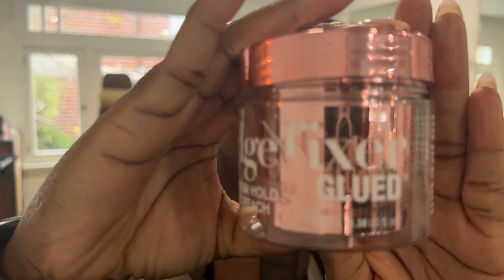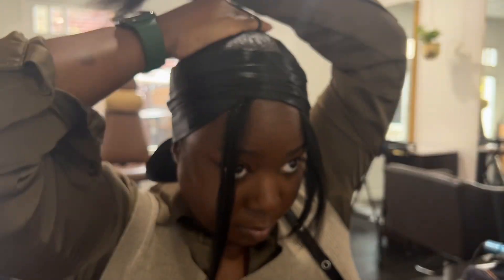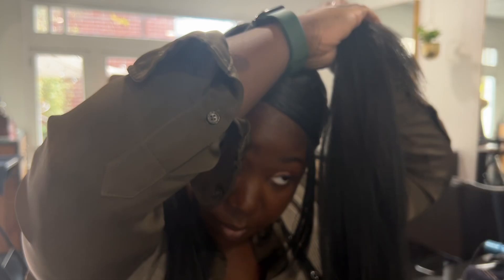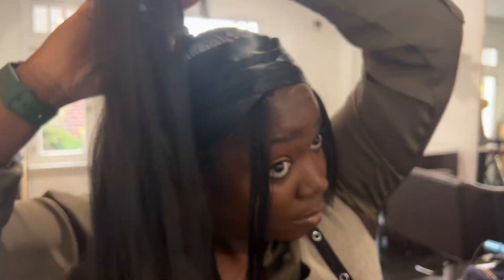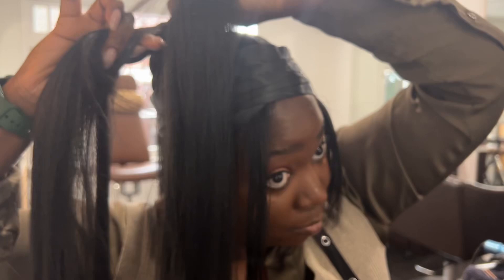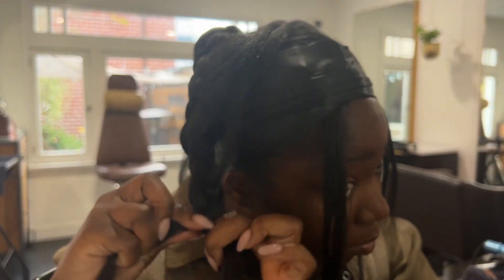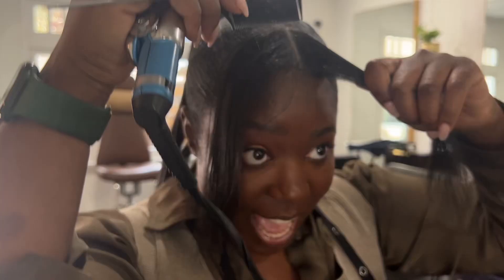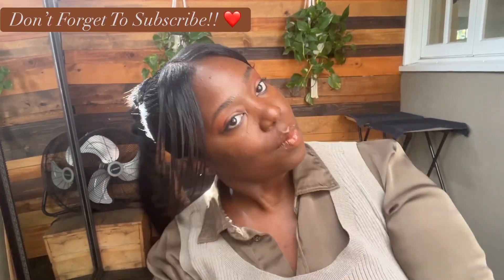Rihanna’s Super Bowl Pony Using Synthetic Hair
Quick Double Braided Ponytail using Synthetic hair, inspired by Rihanna’s Super Bowl Hair. Shout out to her stylist, Yusef Williams! ❤️

Products Used were gifted from Red by Kiss. Info can be found below.

Brush Info:
Red Premium 2 Bristles In 1 Body Mixed Club Boar Brush X BowWow (Medium&Hard)

Edge Control:
Red by Kiss Edge Fixer 24 Hour Maximum Hold Edge Wax

Edge Scarf:
Red by Kiss Edge Laying Scarf Wrap for Hair Edge Silky Satin